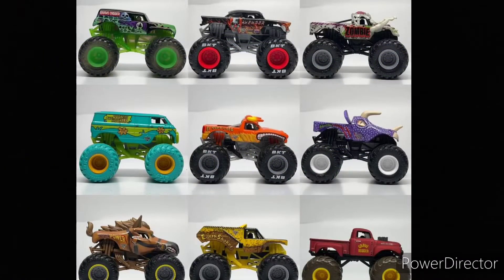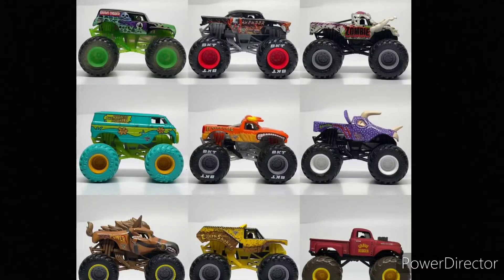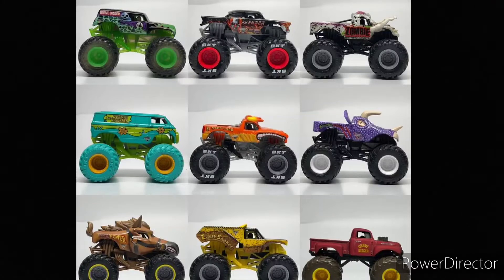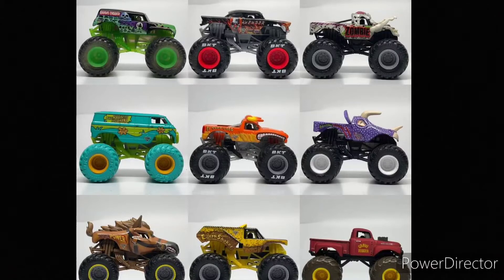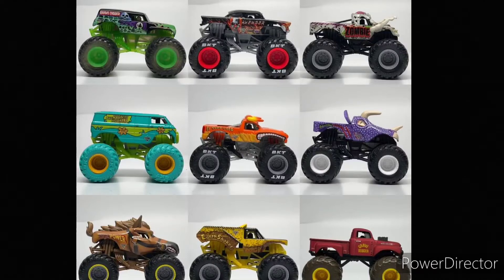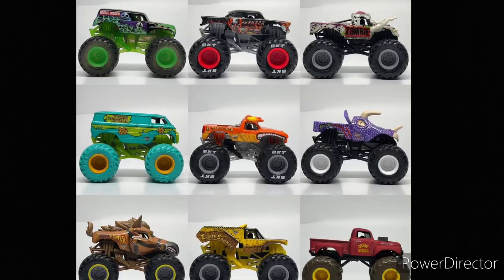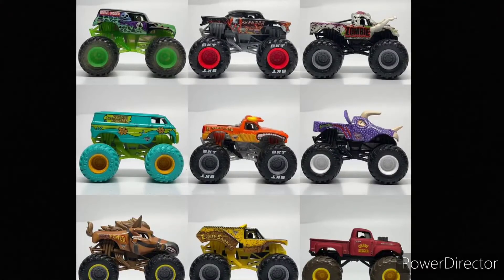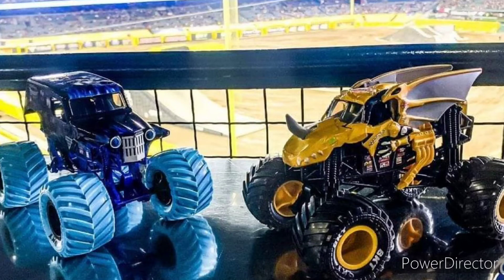Spin Master Monster Jam news video